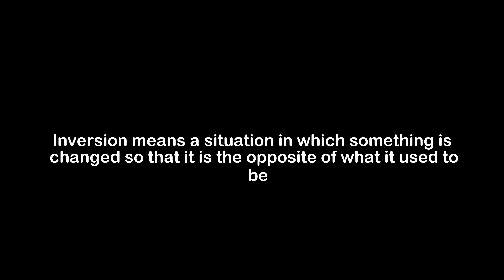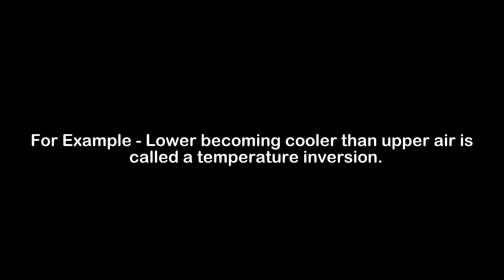What is the Meaning of Inversion | Inversion Meaning with Example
In this video, we have talked about the meaning of Inversion with an example of Inversion.

Meaning of Inversion - Inversion means a situation in which something is changed so that it is the opposite of what it used to be

Example of Inversion - Lower becoming cooler than upper air is called a temperature inversion.

Queries solved with this video -

1) Inversion Meaning
2) What is the meaning of Inversion
3) Inversion meaning with example
4) Inversion definition with example
5) Inversion pronunciation
6) Meaning of Inversion in English
7) What does Inversion means?